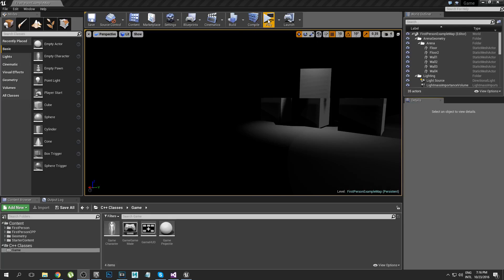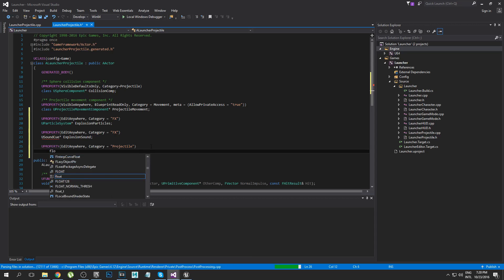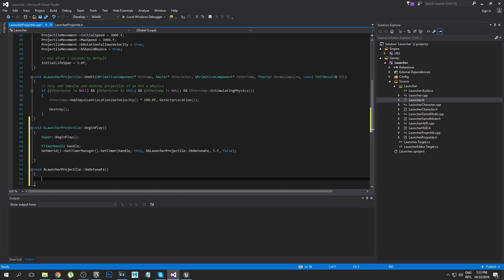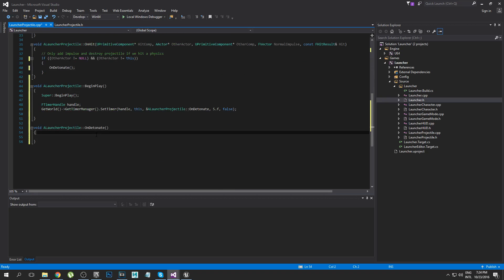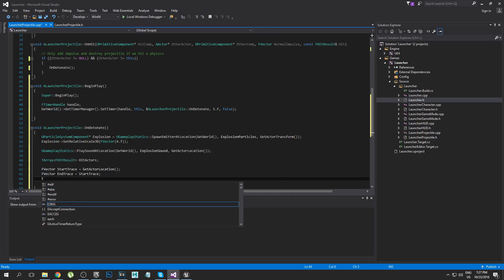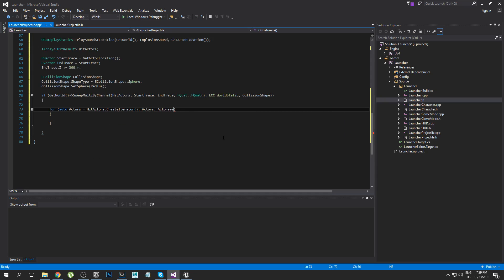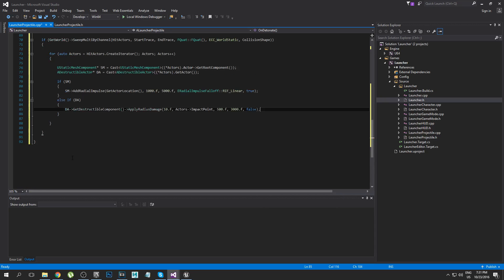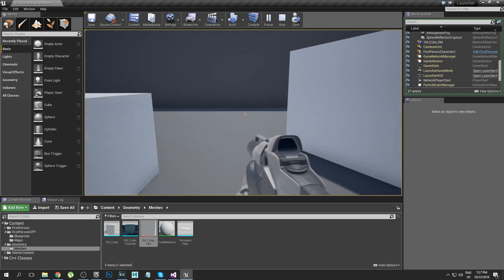Unreal C++ Tutorial - Grenade Launcher!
Today we'll be making a grenade launcher that works with both static and destructible meshes.

Any questions? Heres my twitter